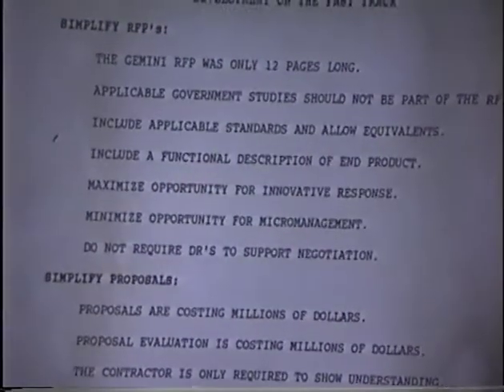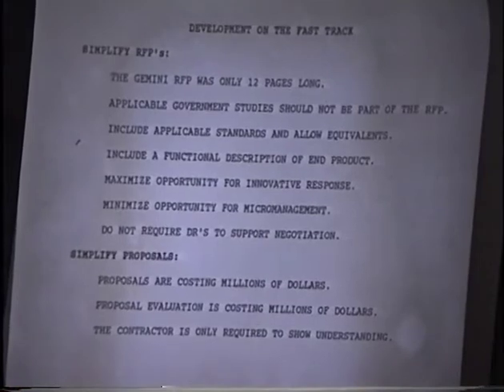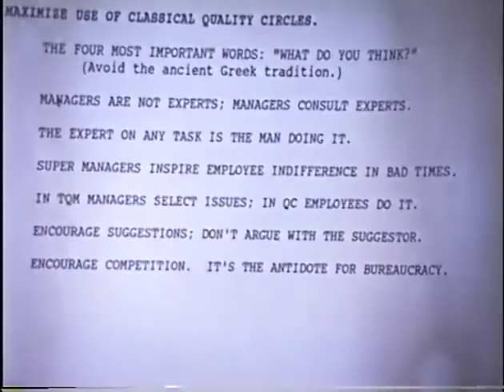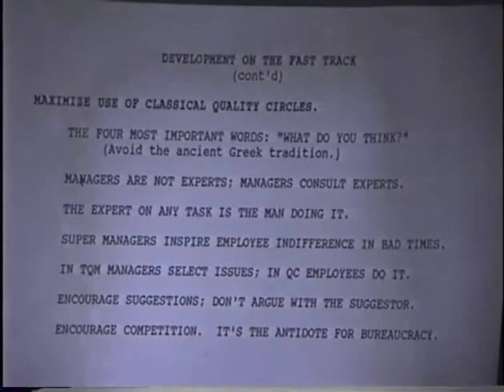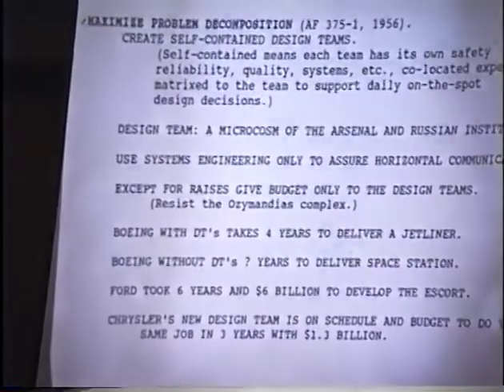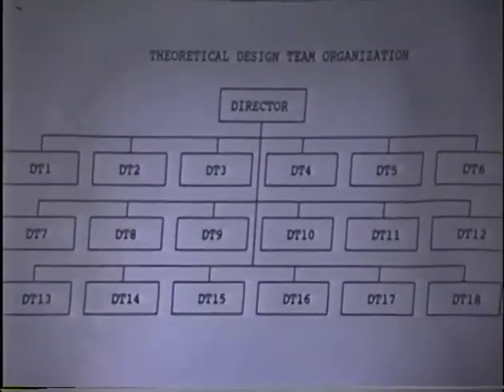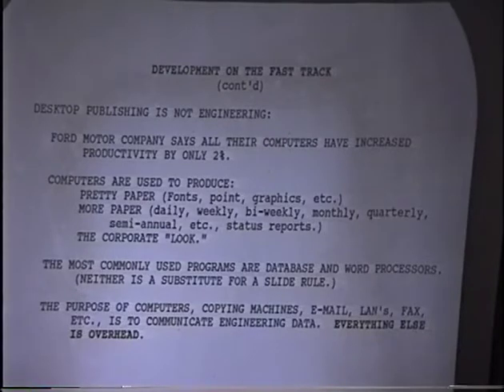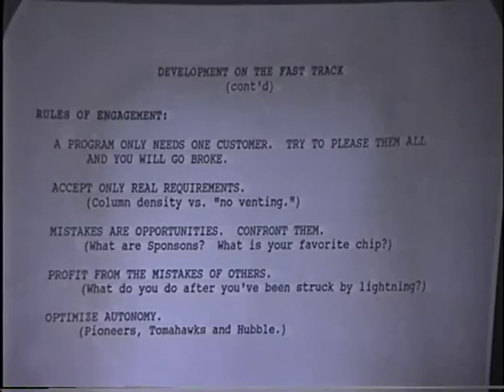ISDC 1993 - How We Used To Make Them Work (4 of 4)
The National Space Society's 12th annual International Space Development Conference was held May 27-31, 1993 in Huntsville Alabama.

Dave Christenson - Introduction - 0:09
George McKay - Responsibility - 0:47
Q & A - 53:10
Dave Christenson - Closing - 58:19